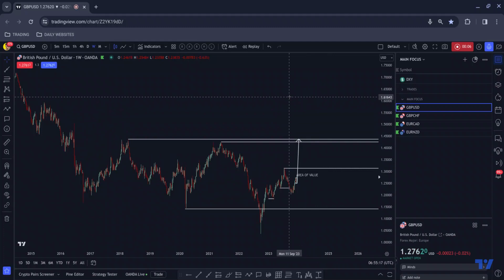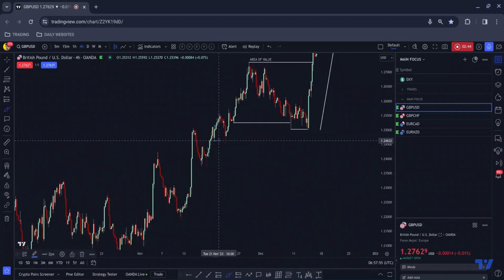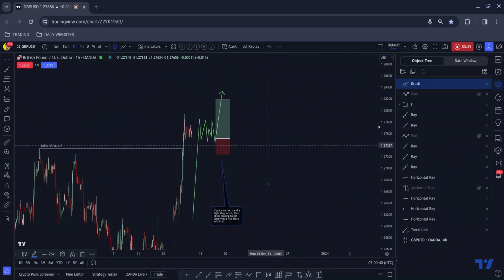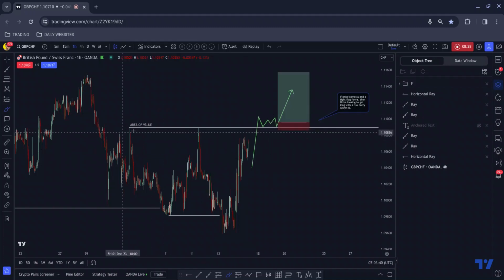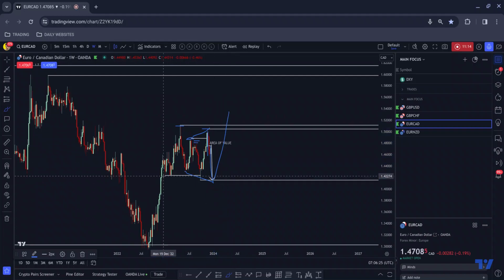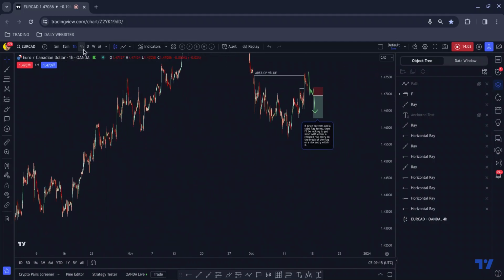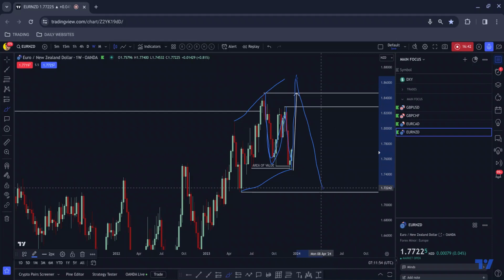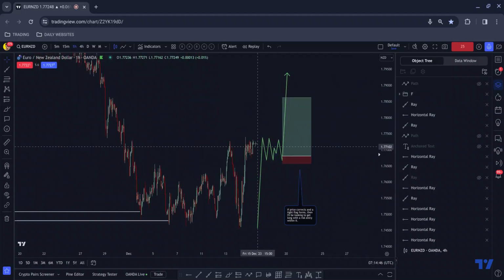GBP/USD Long, GBP/CHF Long, EUR/CAD Short and EUR/NZD Long